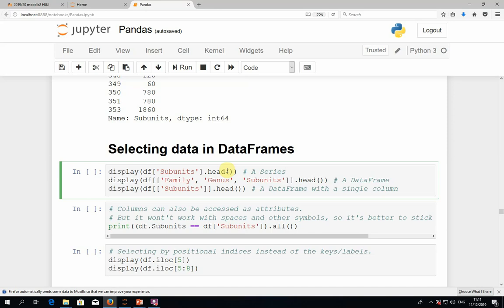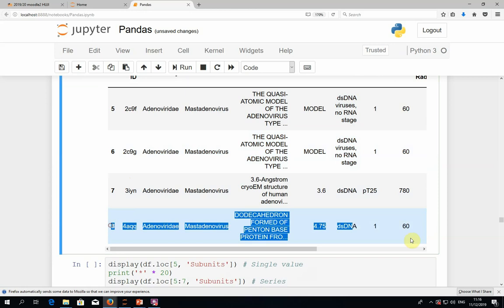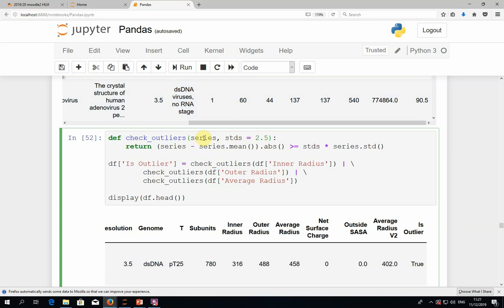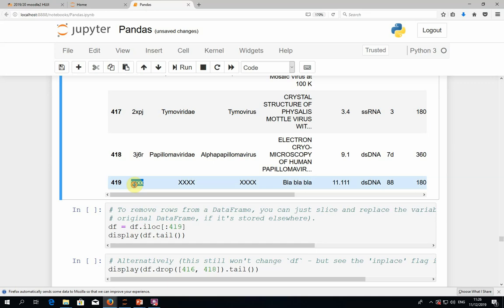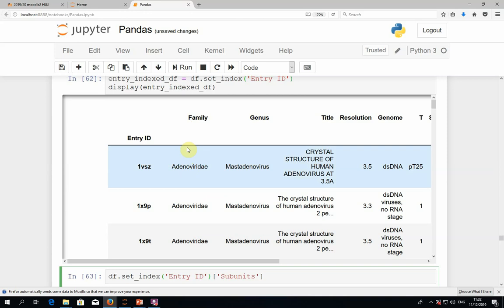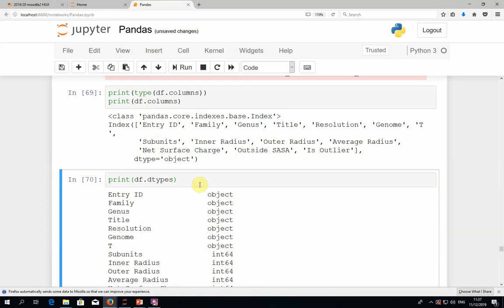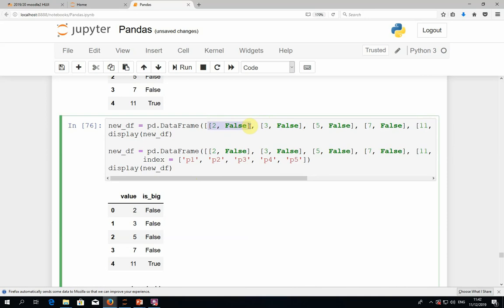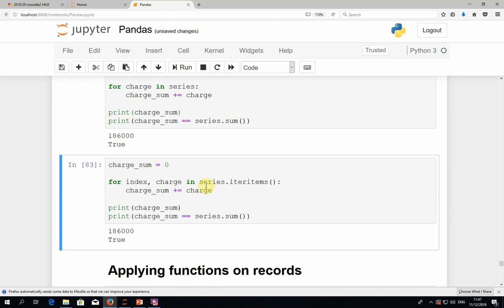Quantitative Biological Research with Python - Lesson 7, TA 2/4 - Pandas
Topics covered in this part:
1. Selecting data from dataframes [0:00]
2. Adding and removing columns and rows [7:57]
3. The Index objects [17:25]
4. Renaming columns and indices [26:41]
5. Creating new series and dataframes [28:37]
6. Iterating over dataframe and series records [32:56]